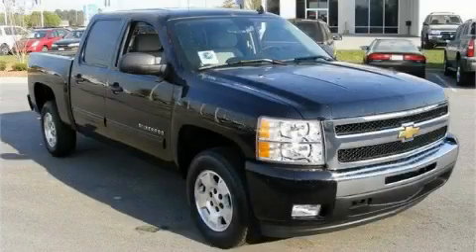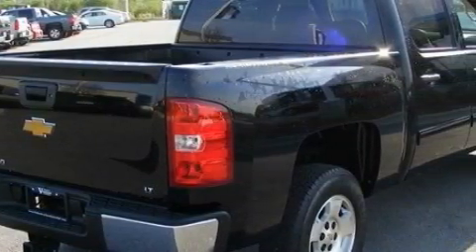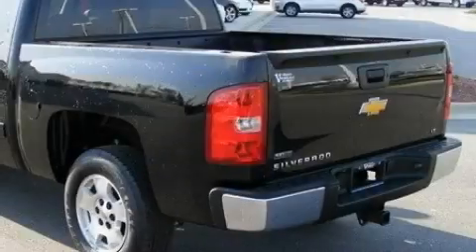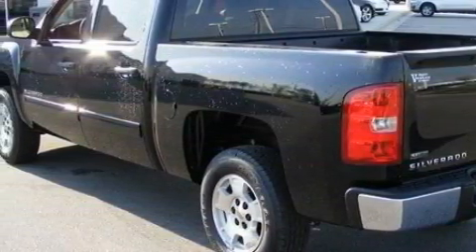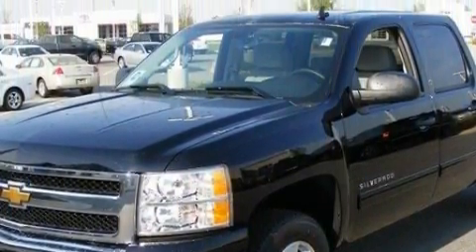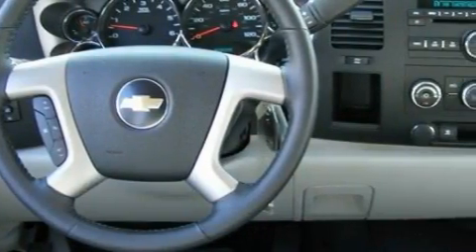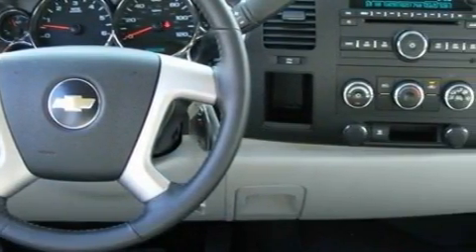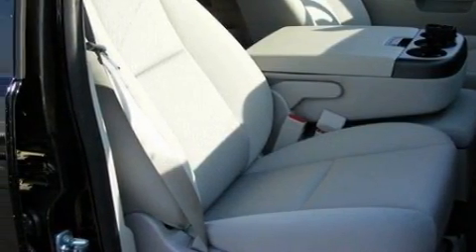2010 Chevrolet Silverado 1500 Goldsboro NC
Year: 2010
 Make: Chevrolet
 Model: Silverado 1500
 Engine: Gas/Ethanol V8 5.3L/323
 Trans.: Automatic
 Exterior: Black
 Miles: 12
 Interior: Light Titanium / Ebony with Premium Cloth Seat Tri

 2010 Chevrolet Silverado 1500 Wilson NC